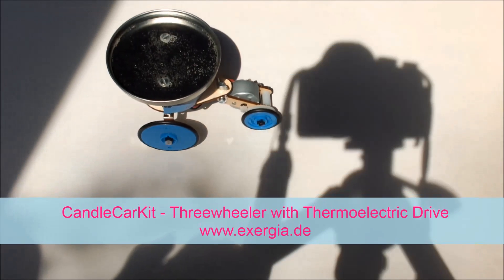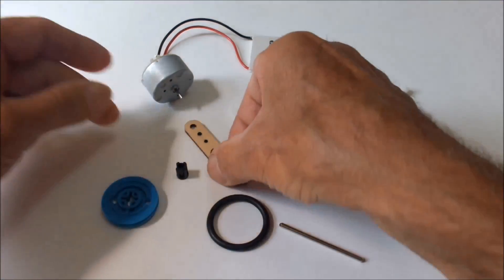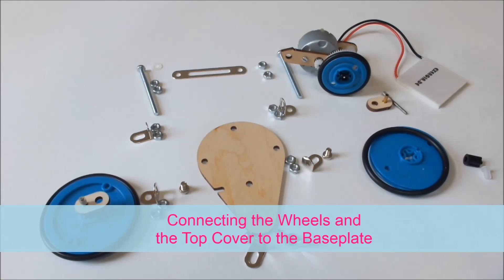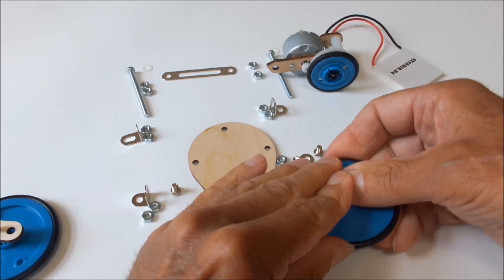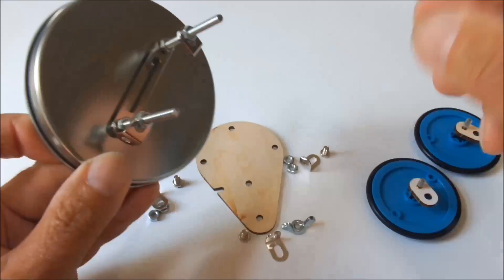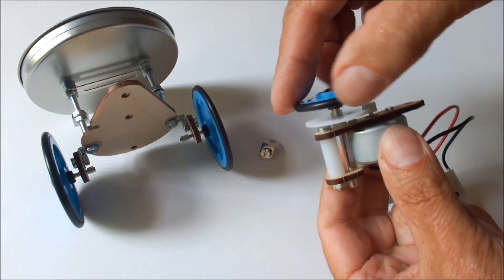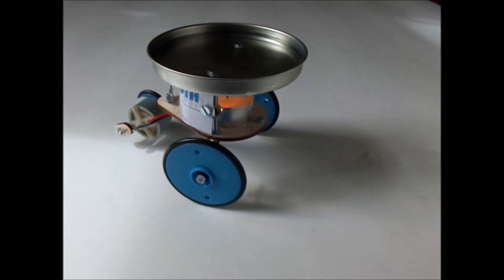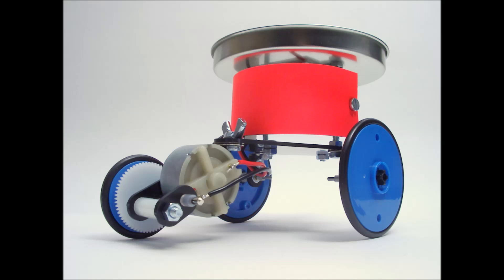CandleCarKit - Threewheeler with Thermoelectric Drive - Construction Guide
The kit demonstrates the direct conversion of heat into electrical energy via the Seebeck effect. Like in photovoltaic cells the generation of electricity results from processes on an atomic scale without macroscopic movement of mechanical parts. The atomic vibrations that correspond to heat result in a gradient of the electron's distribution i.e. an electrical voltage.

The Candle car is powered by a food warmer candle. Put the car on a flat and smooth ground, fill the upper reservoir with cold water (about one third) and light the candle. The resulting temperature difference between both sides of the thermogenerator produces electricity supplying the electrical motor on the front wheel. After a minute or two the car starts moving and slowly speeds up. It moves on a straight path or turns around in circles, what is adjustable via twisting the middle joint. The car's speed increases by using cold water from the fridge or adding some ice cubes.

The kit ships with assembly drawing and hints for construction both in English and German language.
Dimensions: diameter ~100mm, height ~150mm
The included candle gives an operation time of about 3-4 hours.